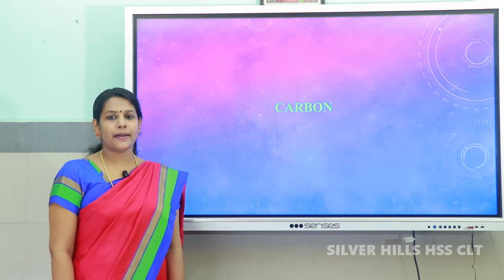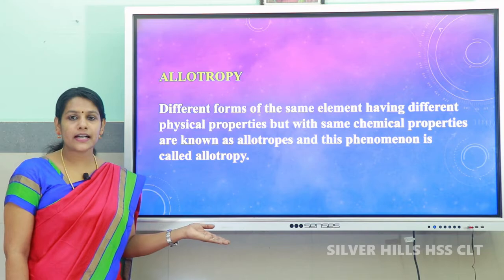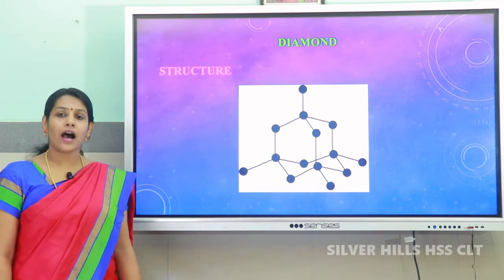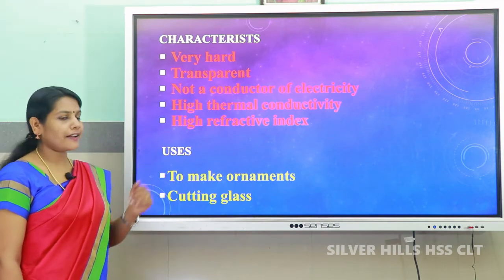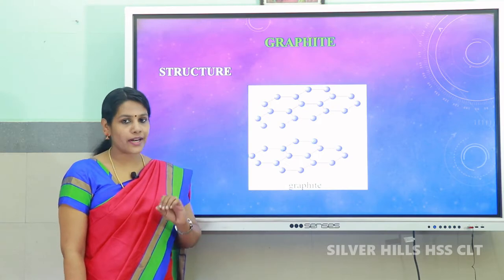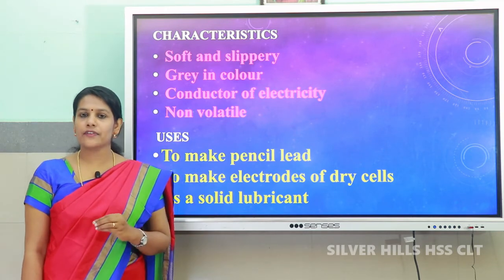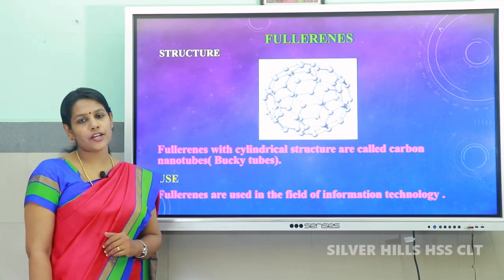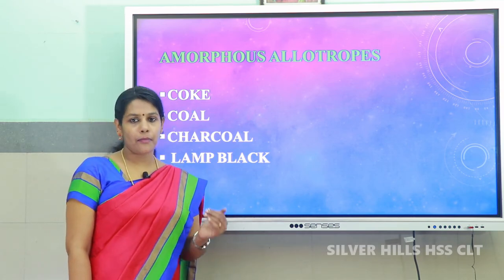SILVER HILLS HSS | Std IX | Chemistry | THE WORLD OF CARBON | Ms Sindhu Hasini